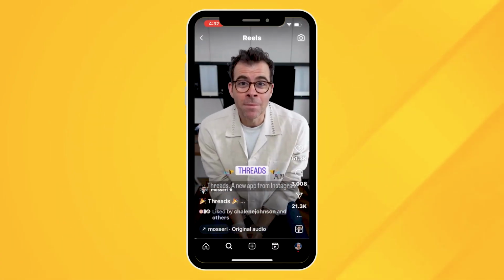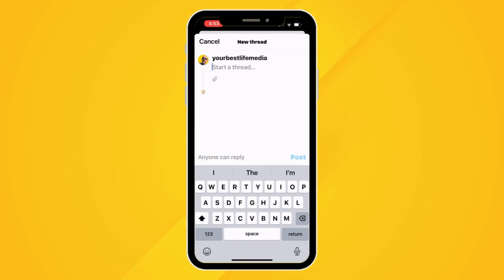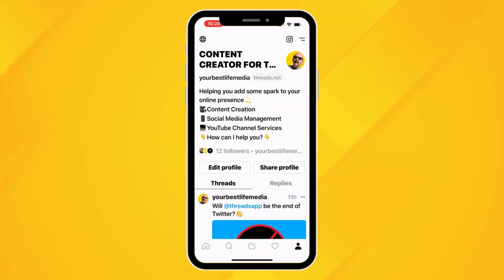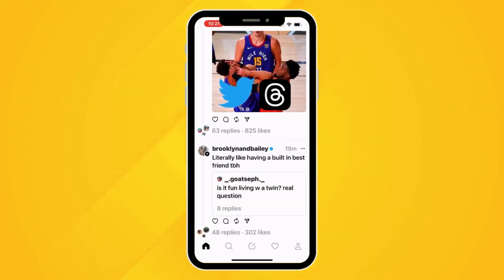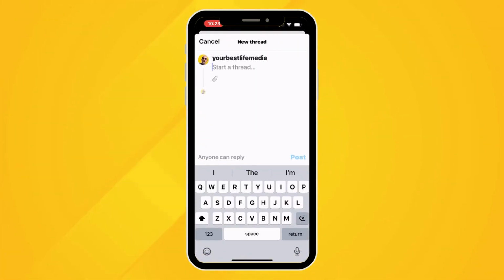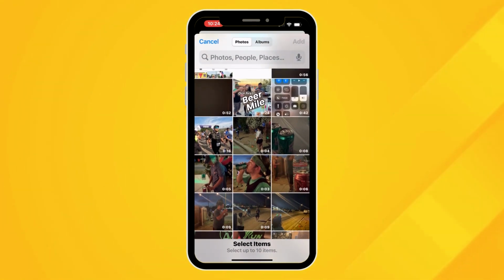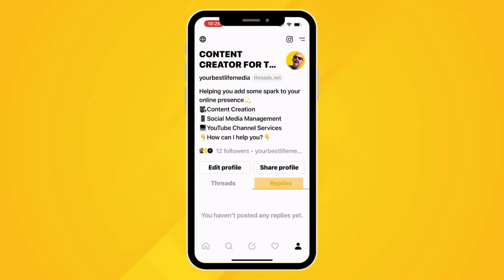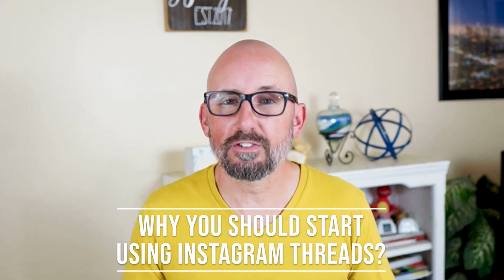Instagram Threads: The Basics of Getting Started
Get started on Instagram Threads now before it's too late!
In this video, I will give you a complete walkthrough of Instagram Threads and give reasons why you should start today!

According to Instagram:
Threads is a new app, built by the Instagram team, for sharing text updates and joining public conversations. You log in using your Instagram account and posts can be up to 500 characters long and include links, photos, and videos up to 5 minutes in length.

✅If you need help with your social media, head to my website to see how I can help: